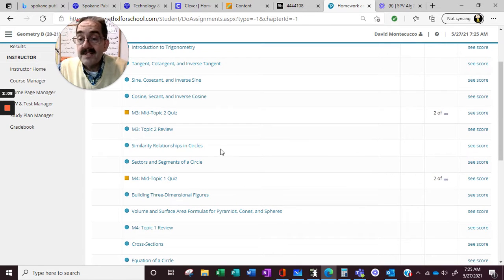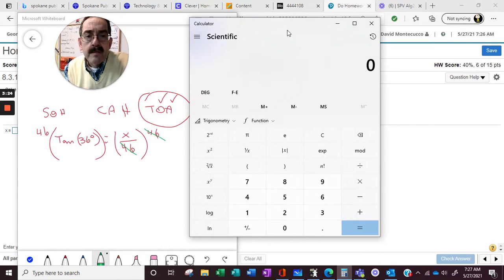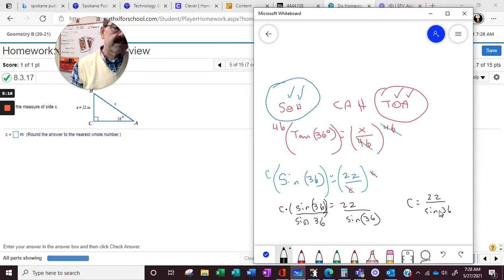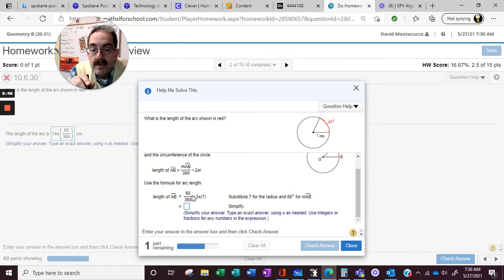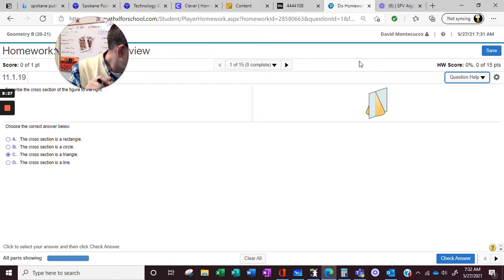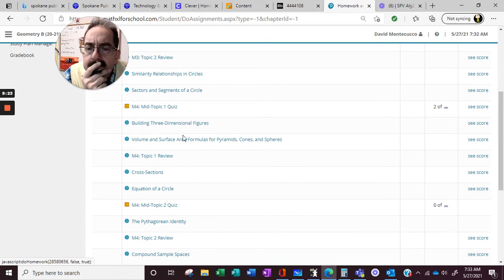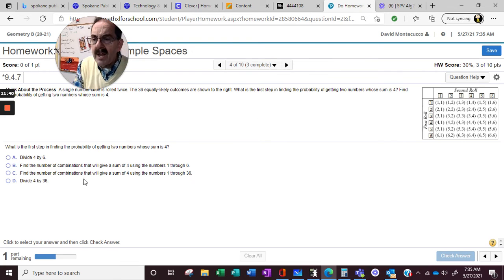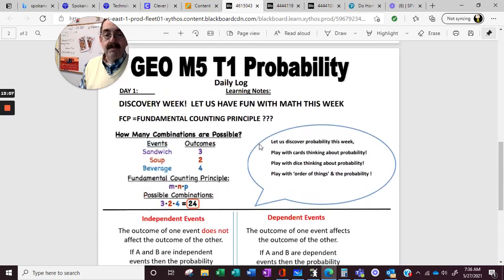SPV Geometry B June2 weeks expectations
SPV Geometry B June1 weeks expectations with Monte